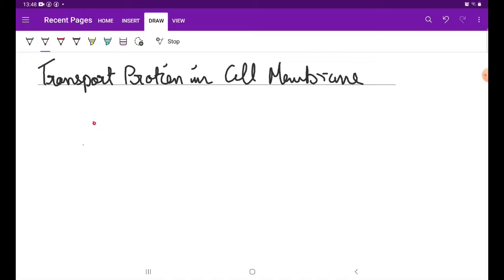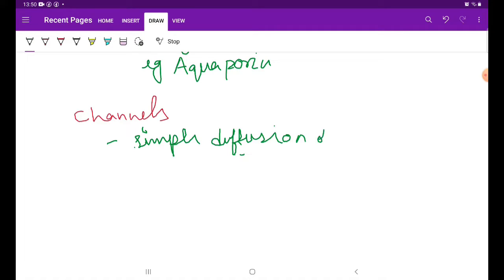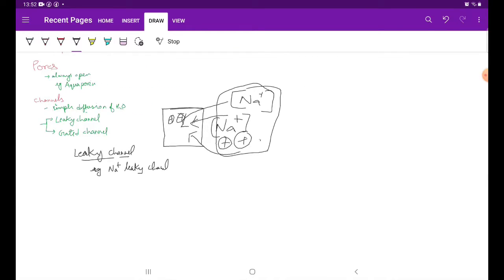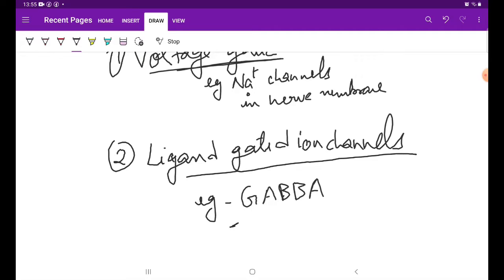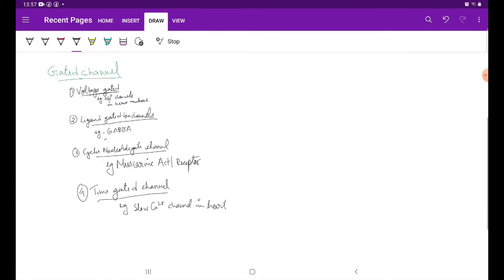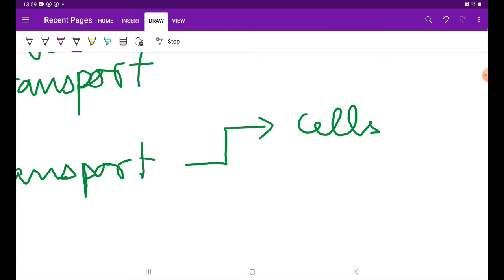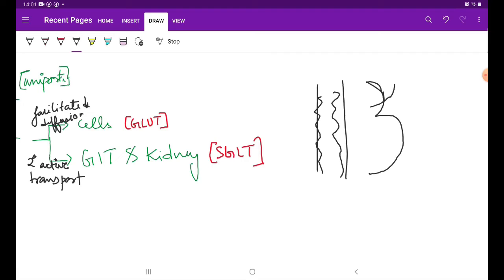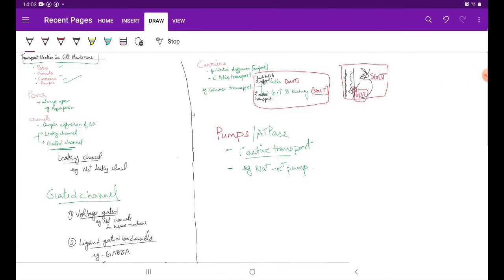Transport protein in Cell membrane / General Physiology / fmge /neet pg / Golden topic /